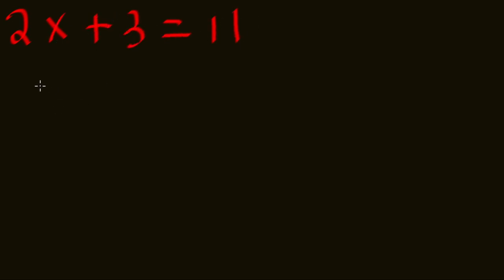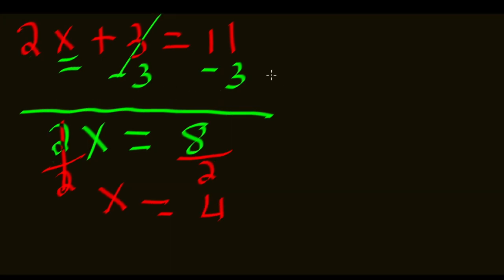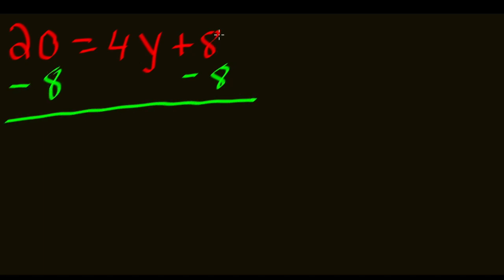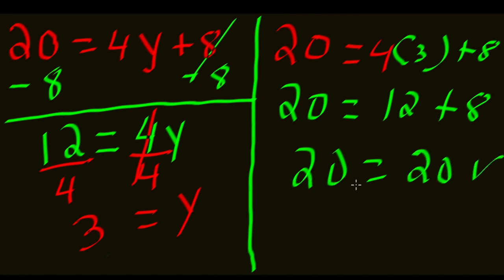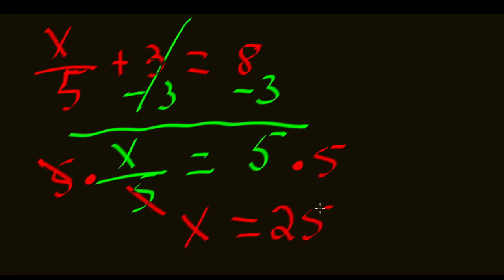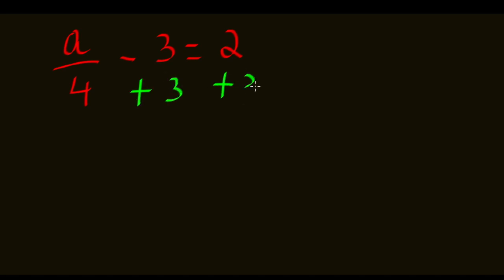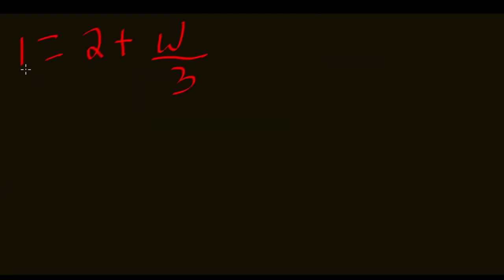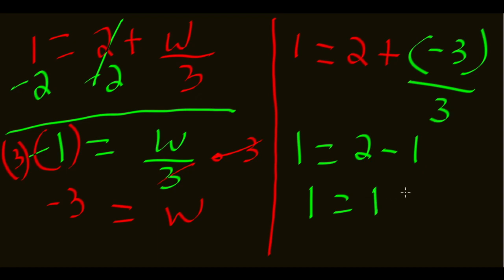Solving Two-Step Equations (easy to follow explanations)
This video will teach you how to solve two-step equations with clear and easy explanations.